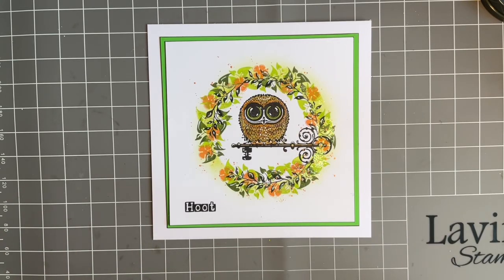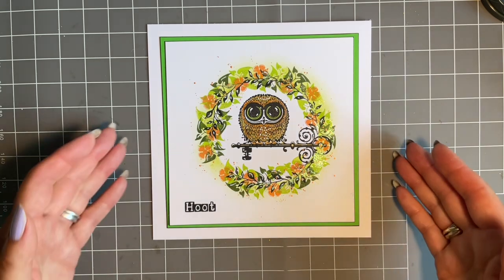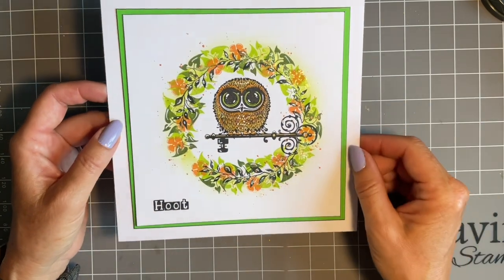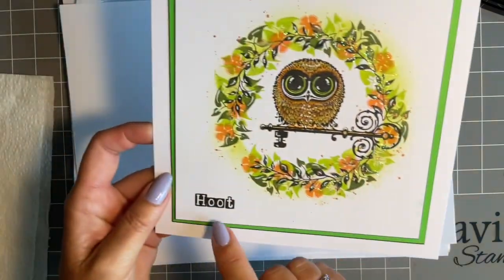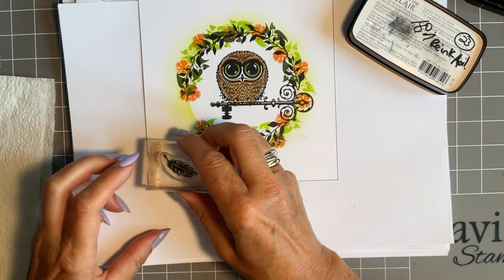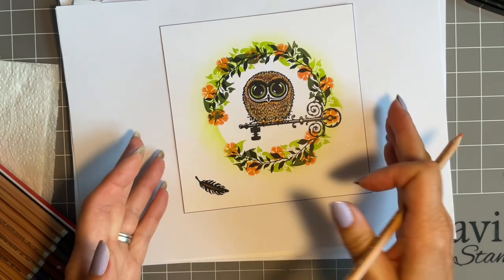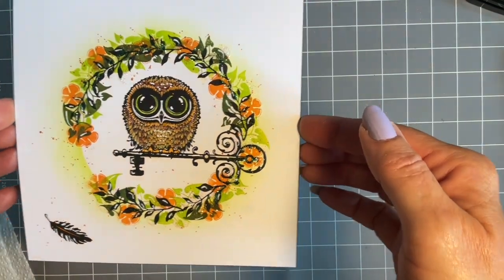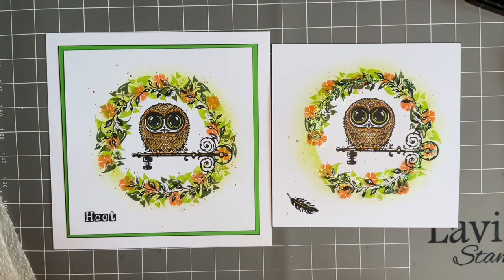Bijou amongst The Vines by Jo Rice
Bijou Amongst The Vines by Jo Rice - Fairy Craft Festival video 2

Hi everyone, Jo here again.
   Thanks so much for popping in today. I have not her lovely design to share with you using some of our brand new release stamps. I loved creating this sample and I just wanted to share it with you.
   I am going to use Bijou the beautiful owl, perch him on a large key and then surround him with some vine foliage and some flowers. I will be using a selection of Versafine Clair inks, and then adding some finishing touches with some stickles and those posca splats…
   So get the kettle on, open the biscuit tin…and let’s get creative together.

Hugs
Jo xx

Products used

Stamps-
Bijou-
Large Key-
Vine Set-
Woodland Set-
Nightfall-